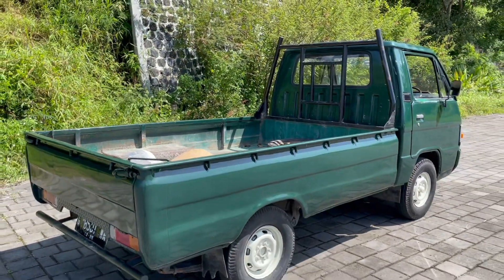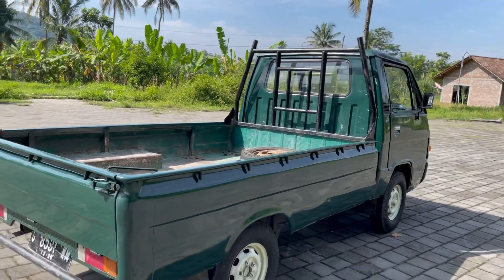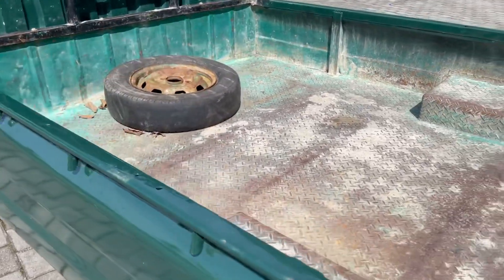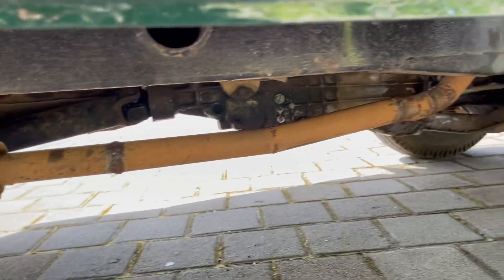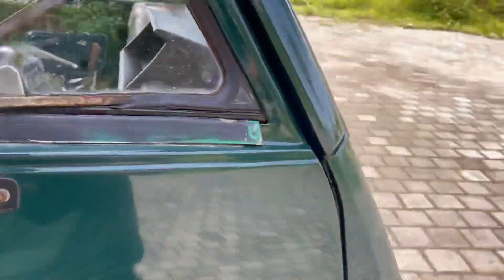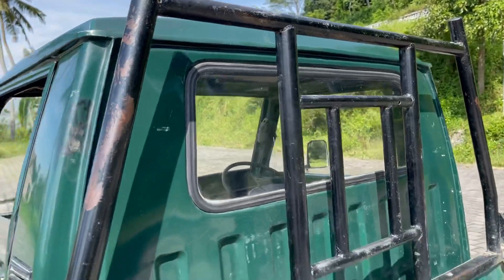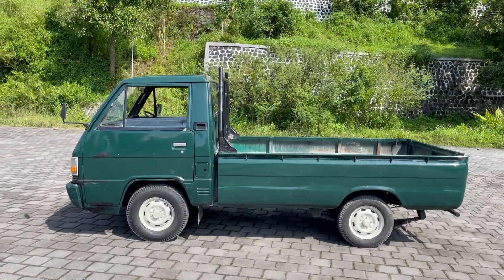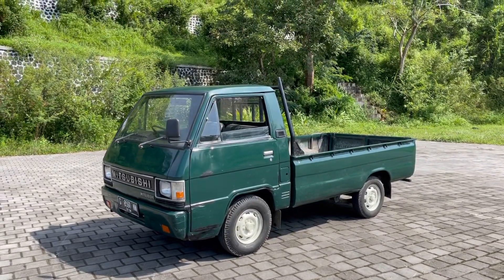Review Mobil Pick up 20 Jutaan L 300 minat?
Kali ini saya mereview mobil 25 juta nego
Pick up yang cocok buat usaha L 300 bensin tahun 84 siap kirim luar kota
Terjual